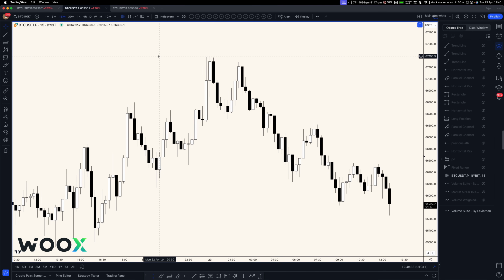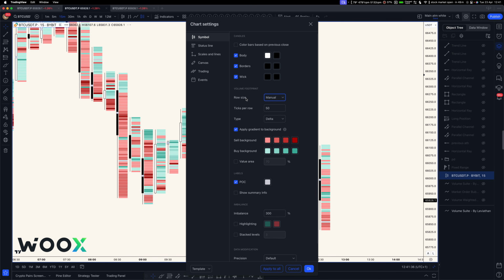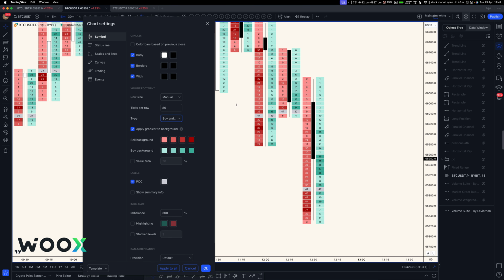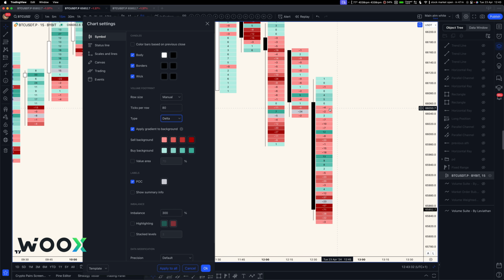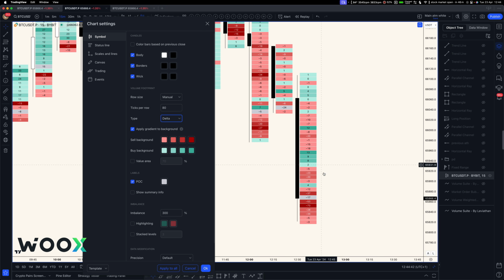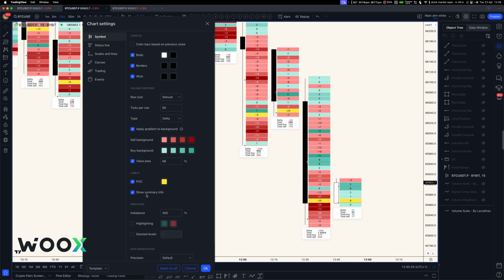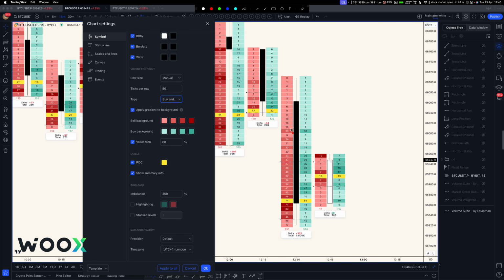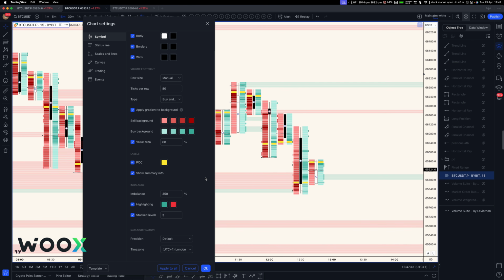Tradingview Footprint Charts | Complete Guide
Trade $500 via any one of the links below for early access to Exo templates & be entered into all Exocharts giveaways.

𝕏 accounts:
- Daily tips/personal journal for trading info